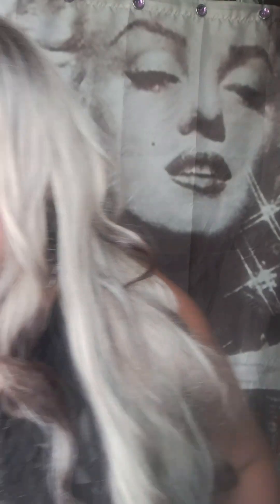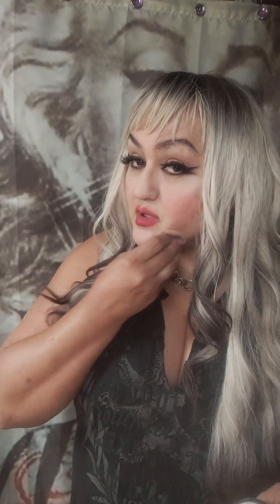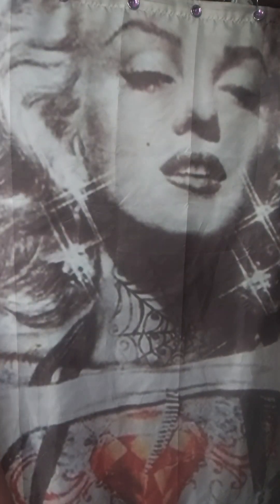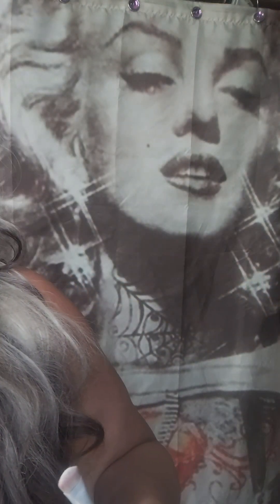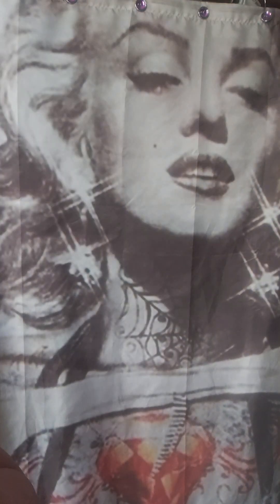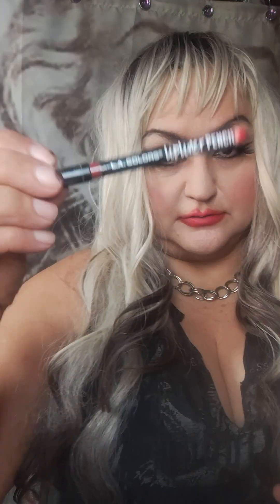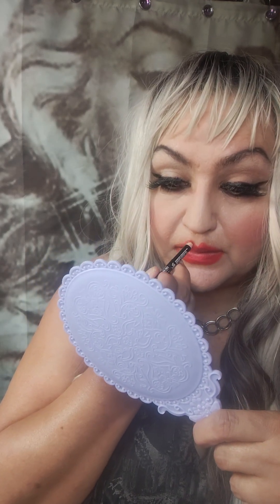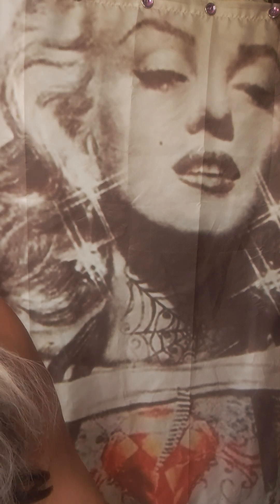TOUCH UP WITH DOLLAR TREE MAKE UP!!!